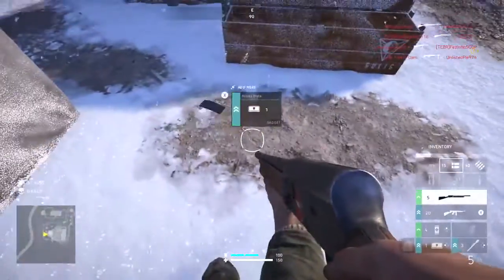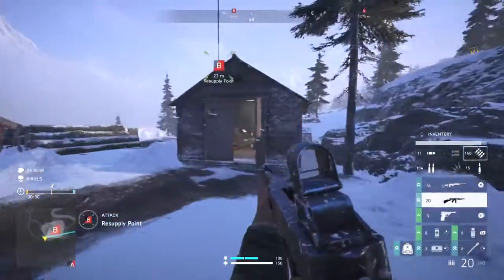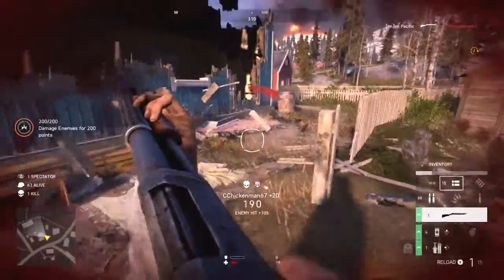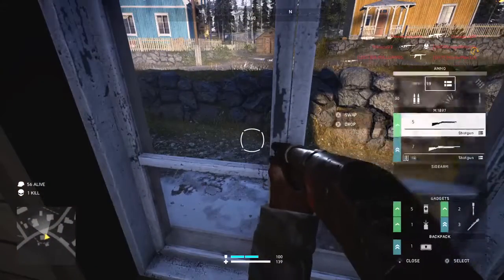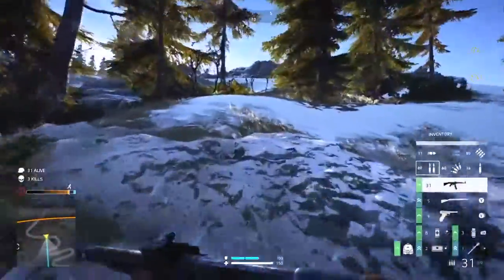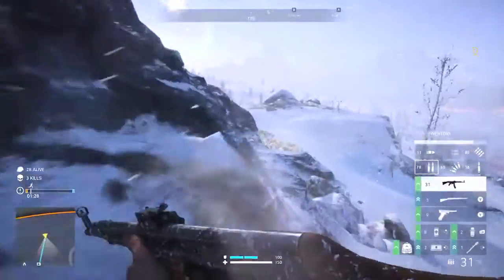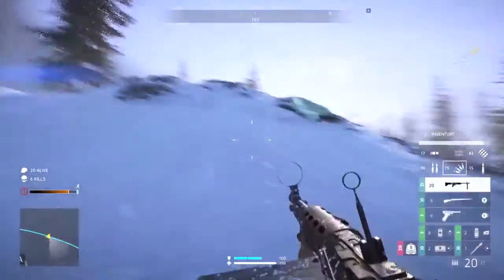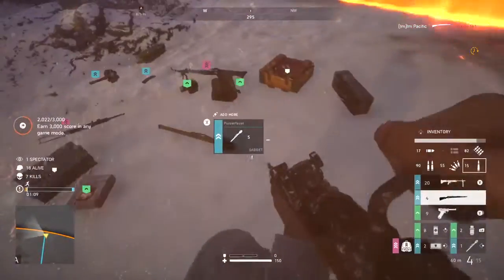FIRST Impressions of Fire Storm - BATTLEFIELD 5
Hi everyone!  So, I've been playing a bunch of Firestorm since it came out, and I have some first impressions thoughts to share.

I'm pretty sure my opinion of this mode is going to change a lot.  Like, I think very differently of PUBG now than when I first started playing it.  Anyways, my overall thoughts of Firestorm are really good.  I'm happy that it got added to Battlefield 5.  I just wish the whole game had more content in it.